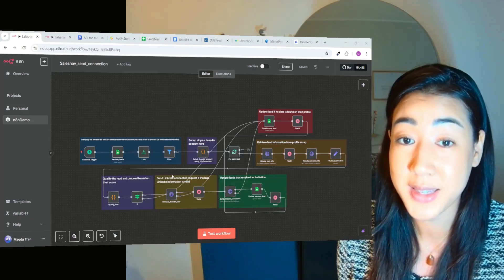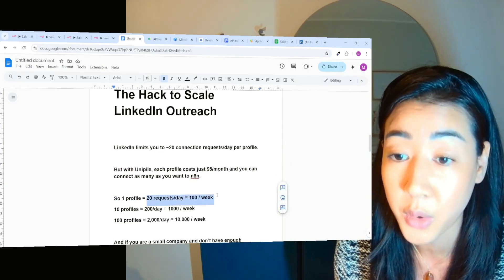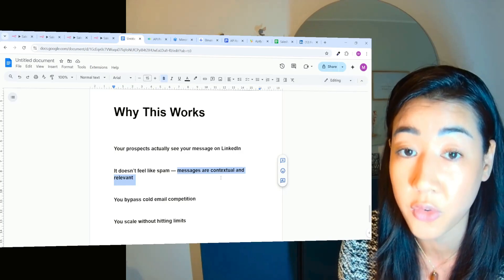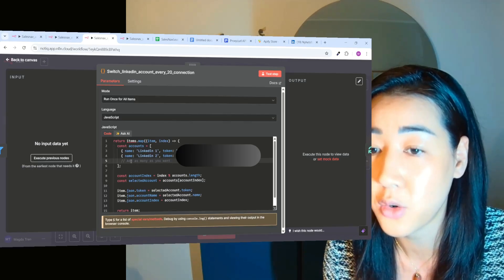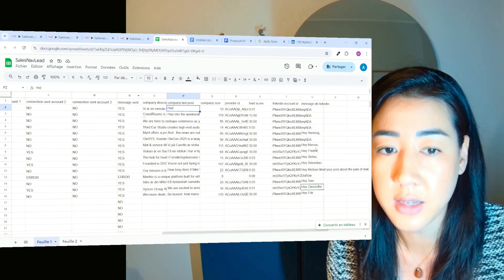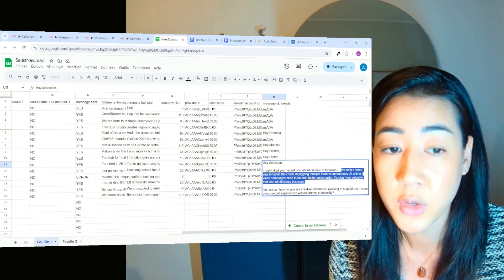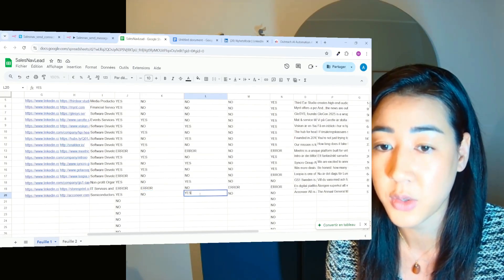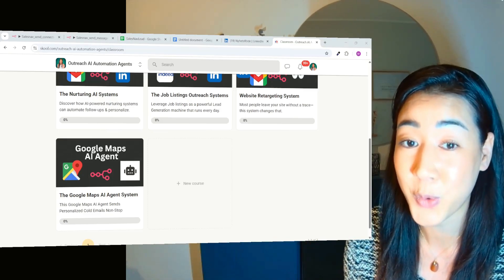Scale LinkedIn Outreach to 1,000+ DMs/Week with AI + n8n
You know how LinkedIn only lets you send around 20 connection requests per day?

Kind of makes scaling LinkedIn outreach feel... impossible.

But here’s the thing — we found a way around it. 🚀

Imagine running LinkedIn outreach from 10, 50, even 100 LinkedIn accounts — fully automated — with AI writing your messages, sending them, and handling the follow-ups.

No more manual copy-pasting. No more endless open tabs. Just pure automated LinkedIn scaling.

✅ Why This LinkedIn Outreach System Matters
Cold email inboxes are flooded. Most people get 50+ sales emails a day — and most go straight to spam or archive.

But LinkedIn? Still highly effective for B2B outreach because it feels more personal and has less noise. The only real limitation has been scale... until now.

✅ Here’s the LinkedIn Automation System We Built:
🔹 Pull qualified leads automatically with our AI Sales Navigator agent
🔹 Connect multiple LinkedIn accounts with Unipile (only $5/month per profile)
🔹 Generate personalized LinkedIn messages with AI
🔹 Send connection requests at scale across multiple accounts
🔹 Automatically send personalized follow-up messages once accepted

✅ And yes — it’s safe.
Messages rotate intelligently between accounts to avoid detection and keep outreach looking natural (we even found sites where you can buy or rent LinkedIn profiles if your team needs more accounts!).